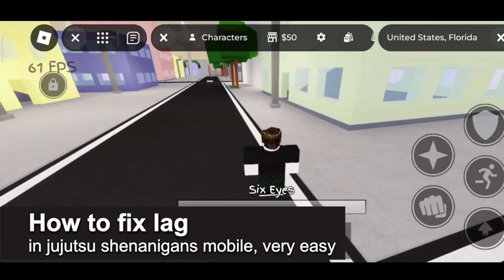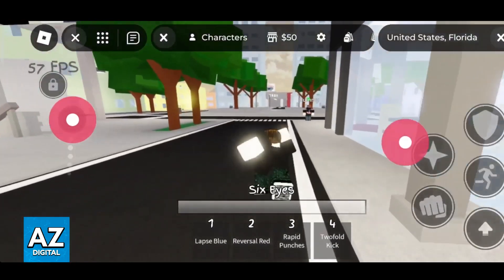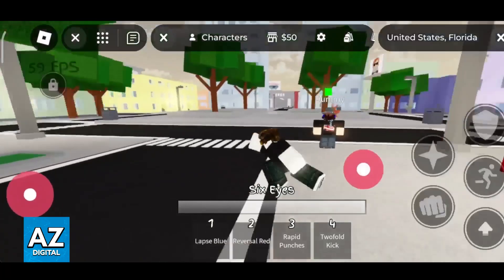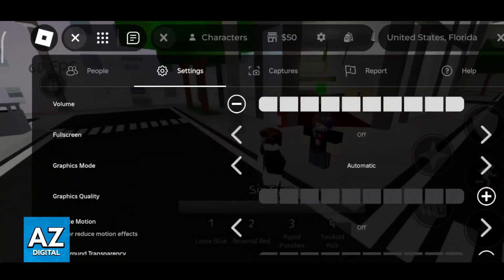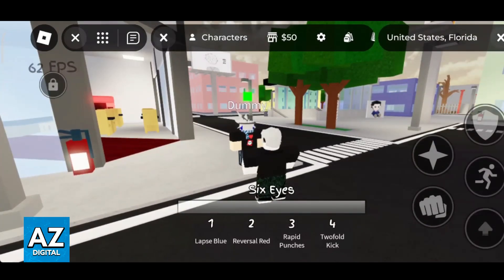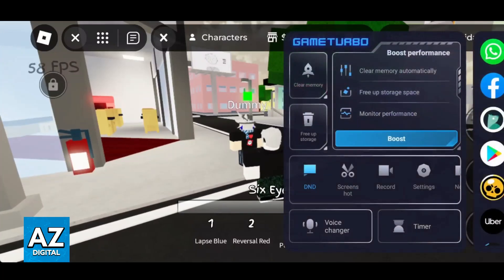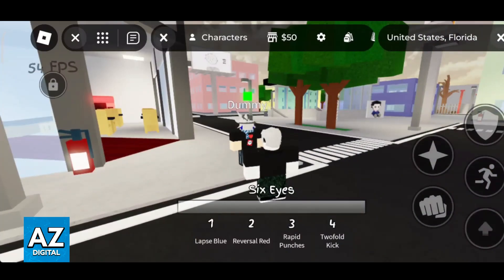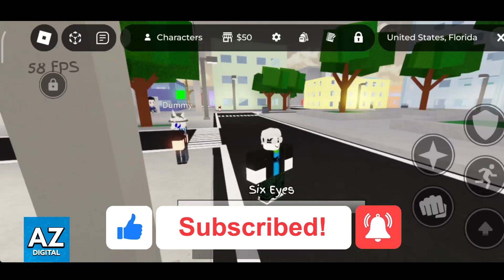How To FIX Lag in Jujutsu Shenanigans Mobile 2025 - (UPDATED!)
In this video I will clear your doubts about how to fix lag in jujutsu shenanigans mobile, and whether or not it is possible to do this.